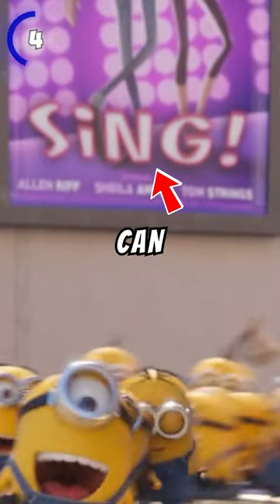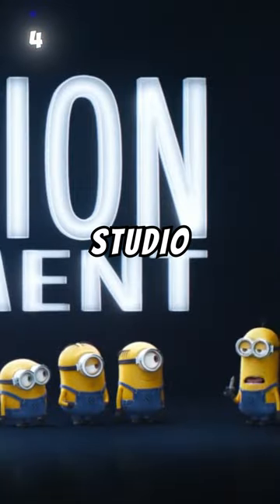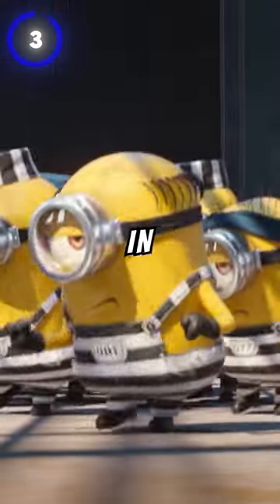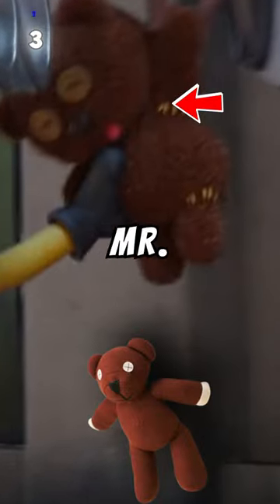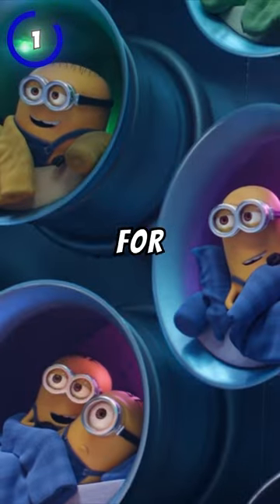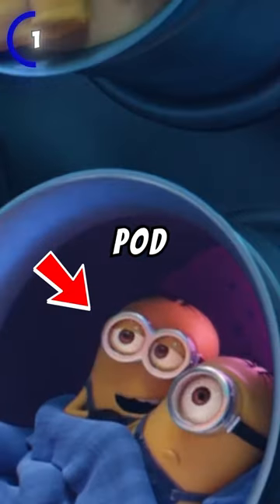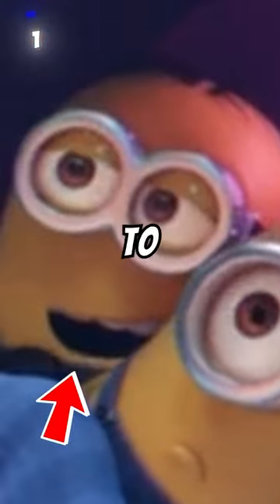Did You Notice These 5 Things In Despicable Me 3